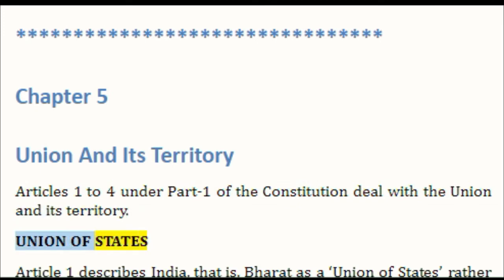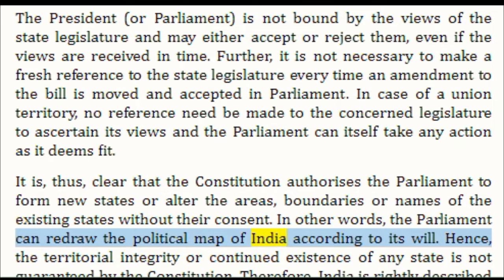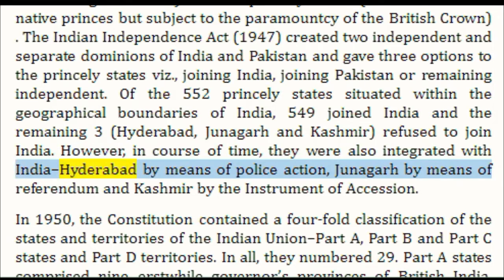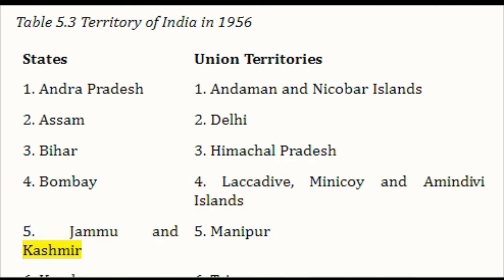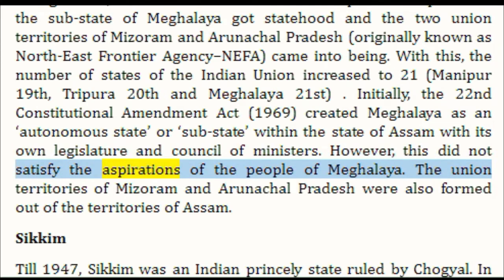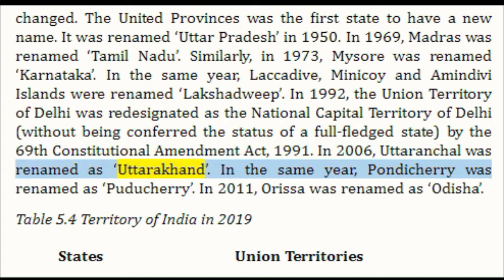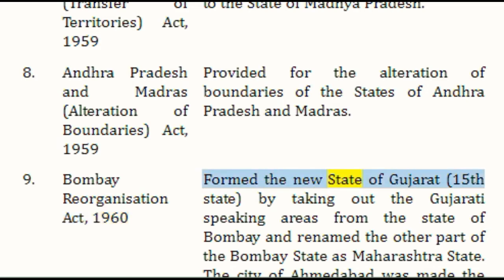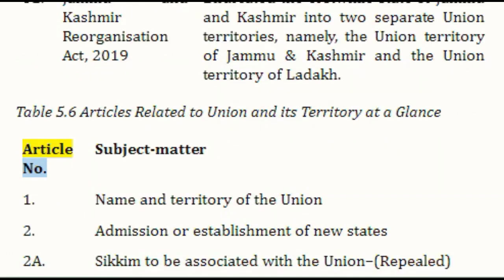INDIAN POLITY| M. LAXMIKANT| Chapter 5 – Union and its Territory | In Audiobook